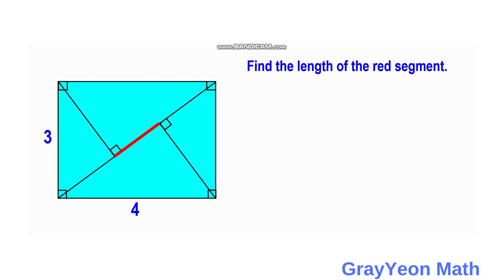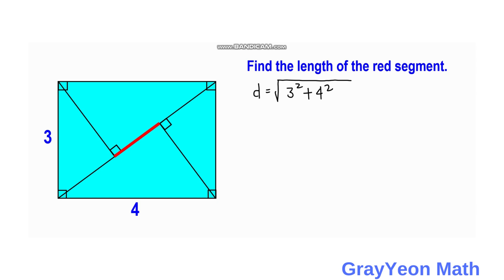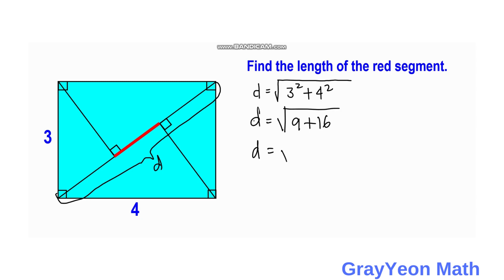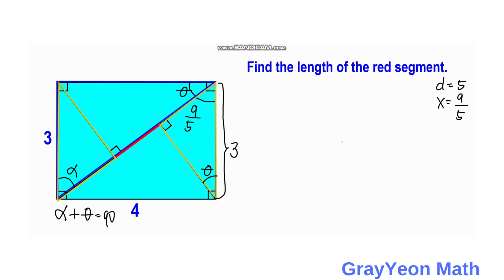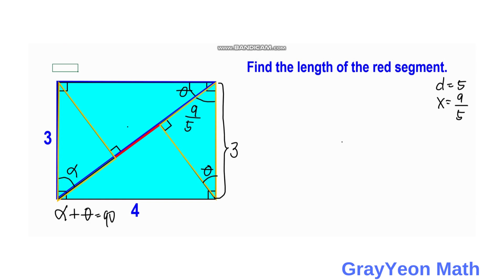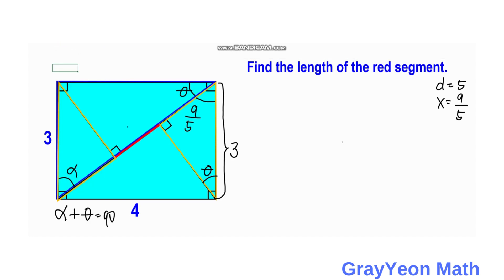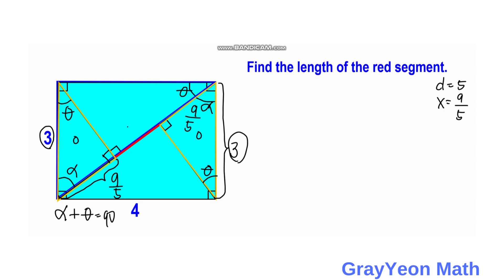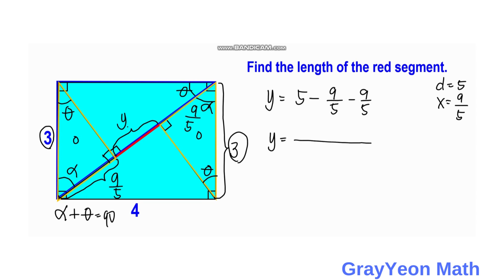Find the length of the red segment